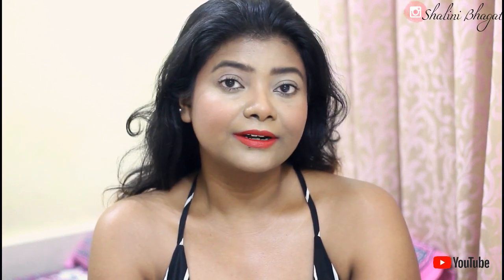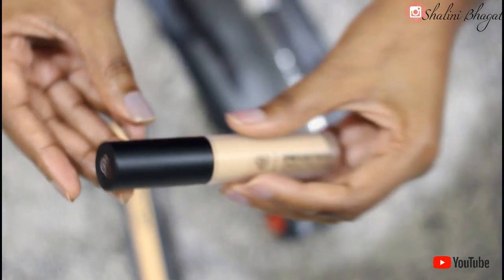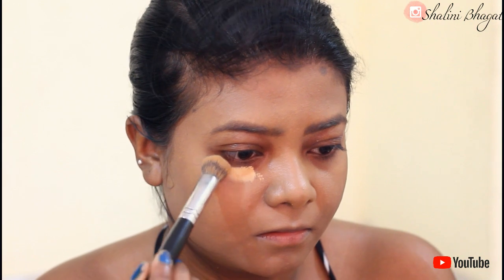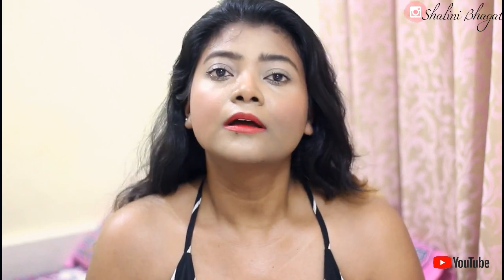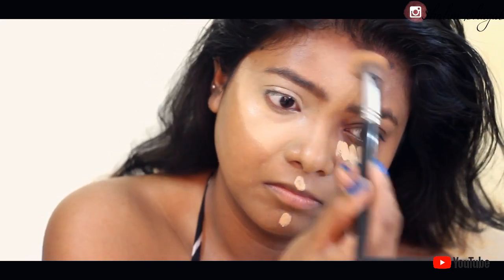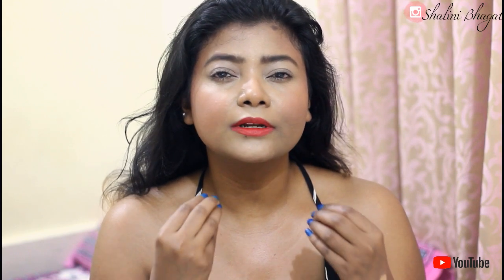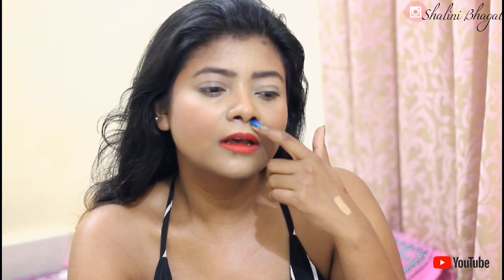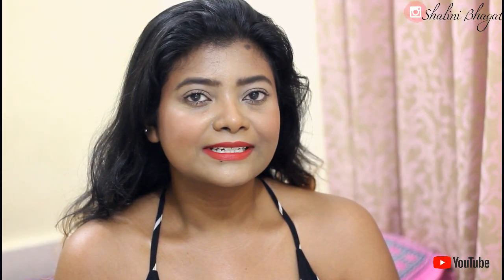INDIAN BRAND *NEW* PAC SPOTLIGHT LIQUID CONCEALER Is it Best for Dusky skintone?? |SHALINI BHAGAT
HI GUYS,

Today i will be reviewing about the pac spotlight liquid concelar and all my thoughts and how i fell while using it .. do watch the video full.. for my thought about it..

PAC SPOTLIGHT CONCEALER MY SHADE :MELON

LAKME 😕 *NEW LAUNCH * 9 TO 5 NATURALE 🌳 RANGE (AQUA GEL, KAJAL etc.) REVIEW +DEMO |Shalini Bhagat|

I want this channel to bring us together, learn from each other , make new friends and most important spread happiness and positivity. you will be blocked and reported immediately if you are found spreading hate, negativity and unnecessary abuse.

copyright :

everythink you see on this video was created by me (Shalini Bhagat) .

thanku
lots of love
XOXO